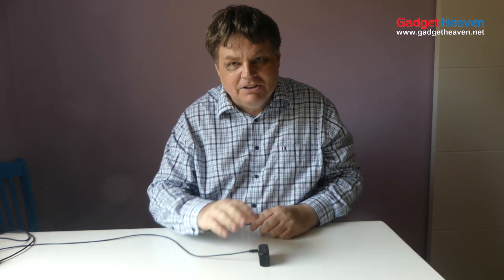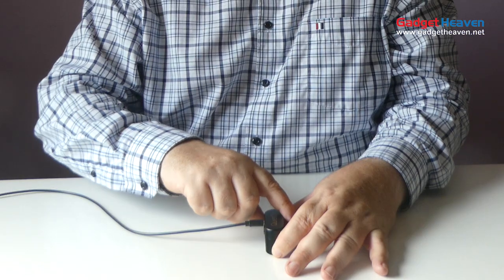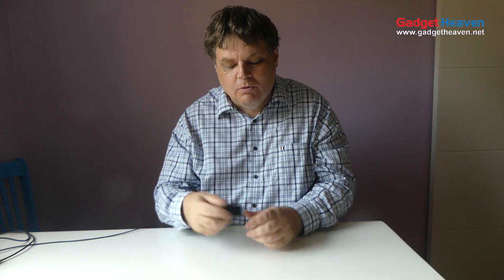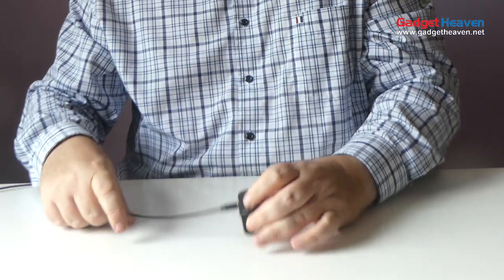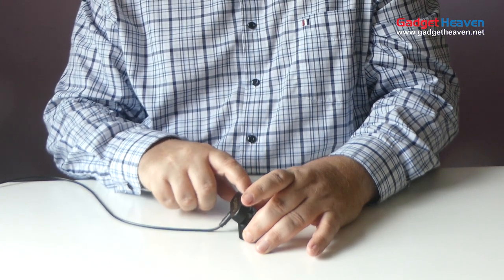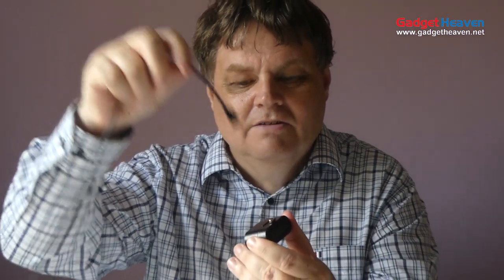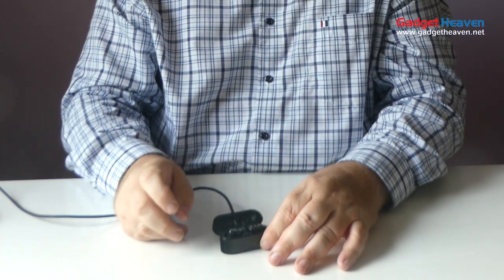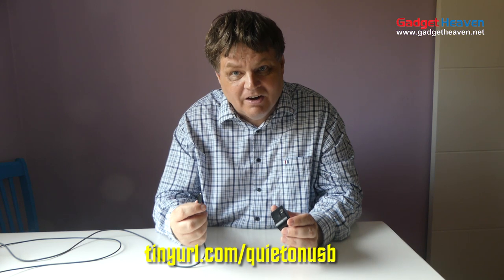QuietOn Sleep USB Charging Solution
The QuietOn Sleep is a great way to cut out disturbing noises at night, but the microUSB charging port is in the lid, making it difficult to open the box and take our the earbuds without disconnecting the cable.

We have the perfect solution for this, for just a few dollars. Watch to the end for an extra discount.

The QuietOn Sleep is an excellent product to help you sleep at night and can be found